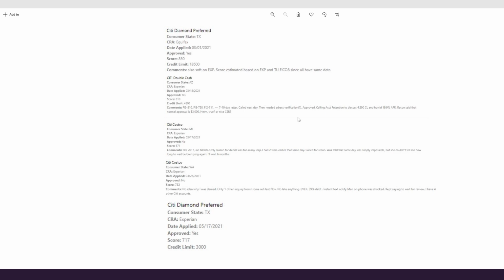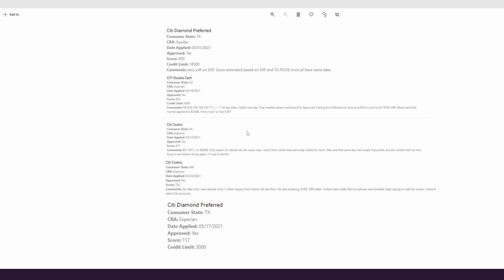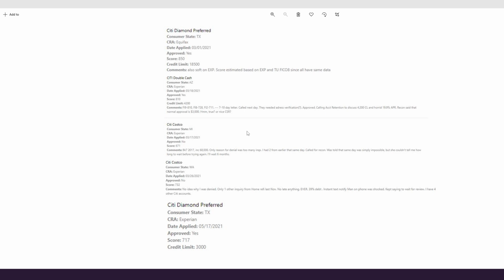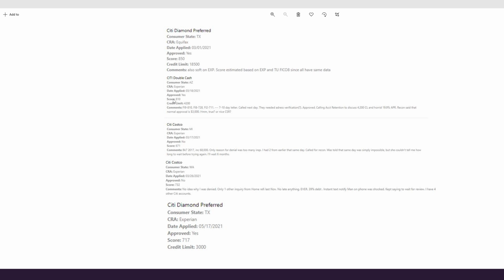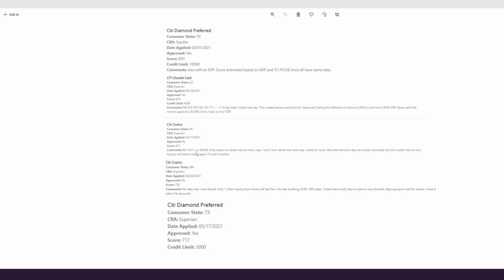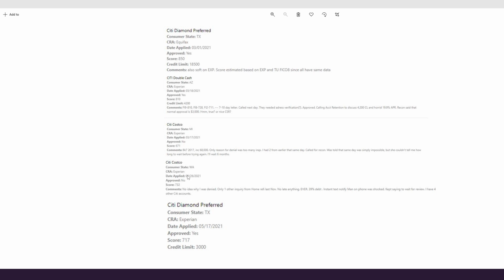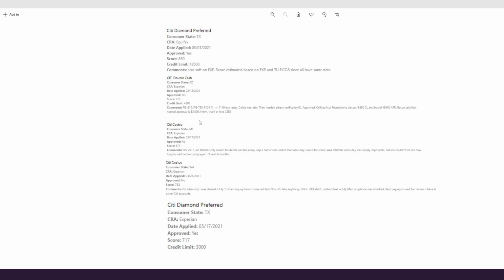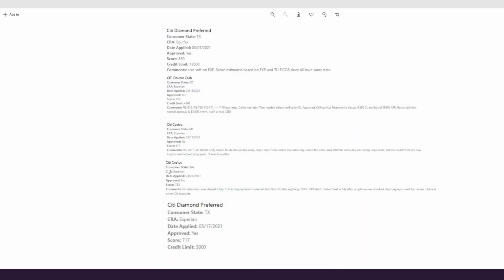Fresh Citibank Datapoints! 732 & Denied!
In this video I cover Citibank in the latest Datapoint series where we show you recent credit scores and datapoints that did and didn't get approved with various institutions so you can get a better idea of how you would fair.

Earn 70,000 Bonus miles after spending $2,000 in purchases on your new Card in first 3 months of Card Membership If approved:

// CREDIT RESOURCES 🔥 🔥